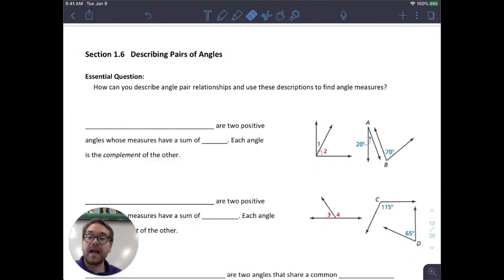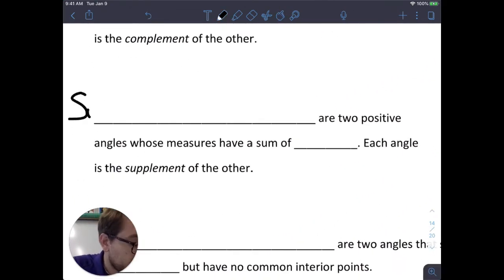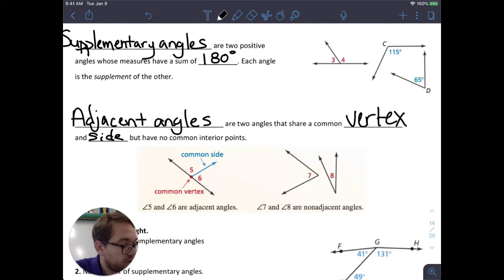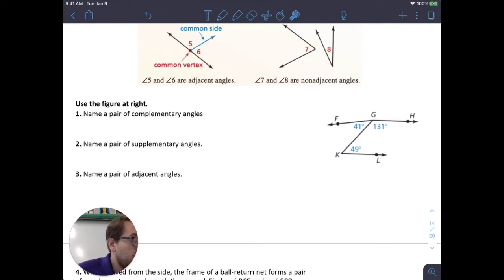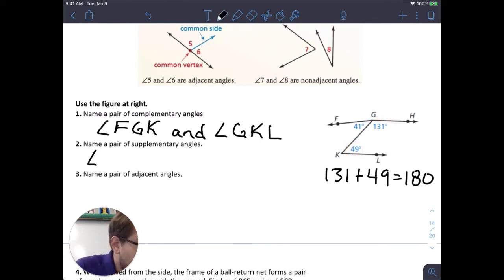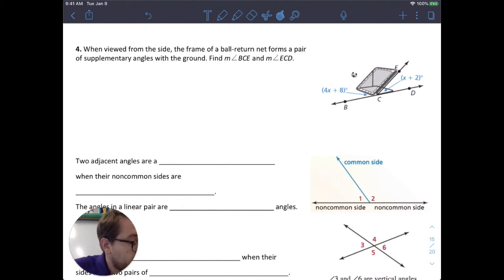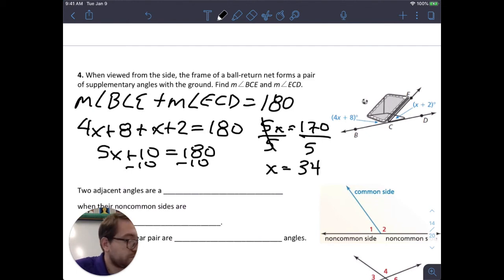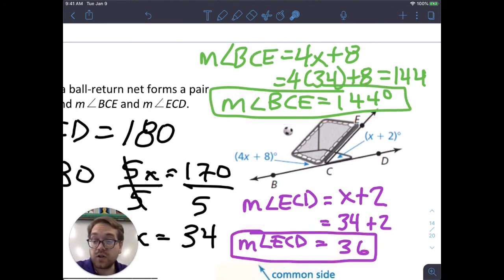Lesson 1.6 Notes & Examples Part 1 - Describing Pairs of Angles